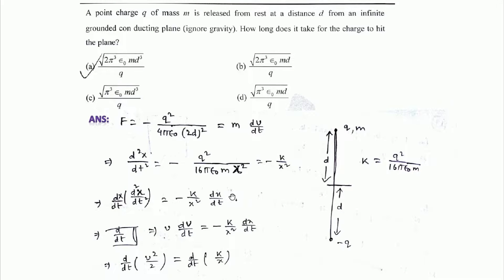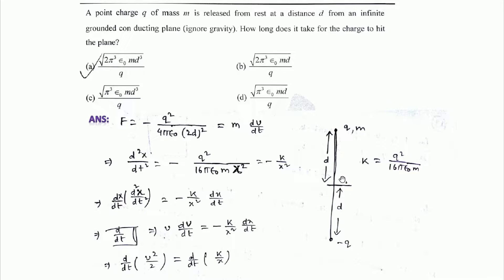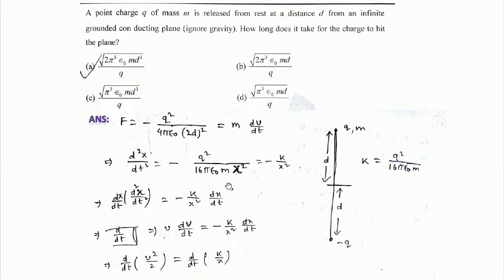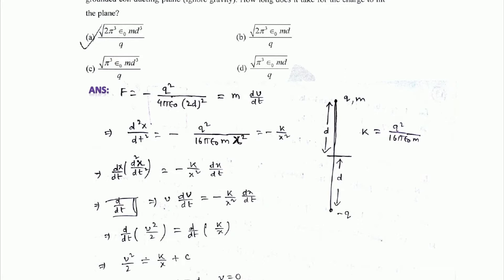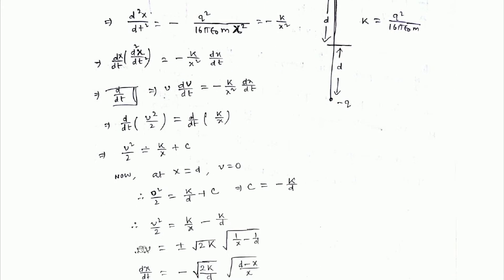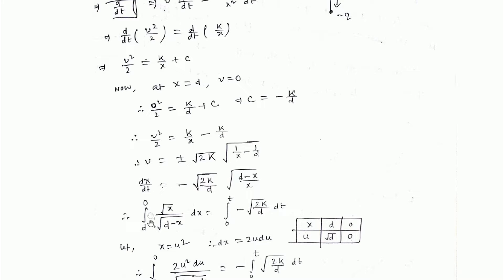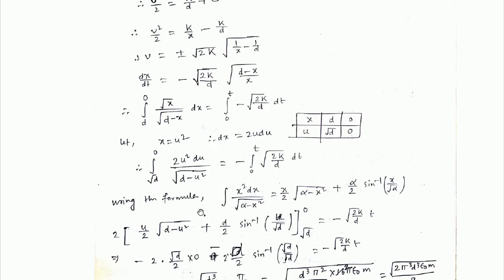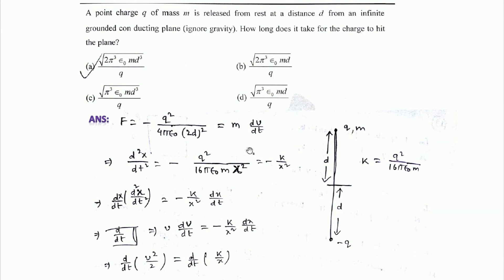JEST Physics | Video-2| Point Charge Released towards infinite grounded conducting Plane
JEST 2019 Preparation
Jest Physics
Electromagnetic Theory
Those hard working PHYSICS students who are preparing for different competitive exams like: CSIR-NET, GATE, JEST, TIFR, SET, BARC, DRDO. This is a very helpful and responsive YouTube channel for you: @ You can ask for any clarification and query related to Physics.